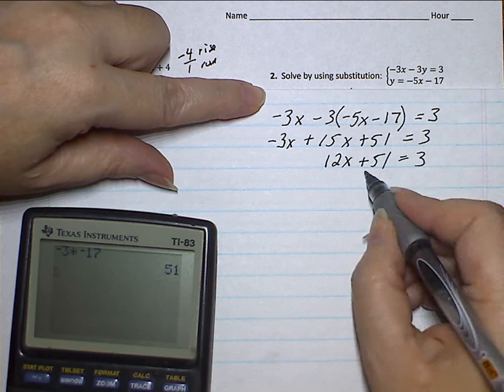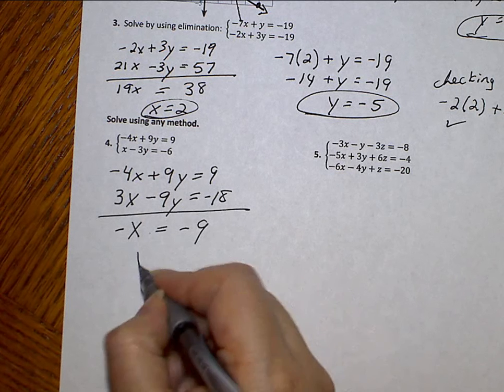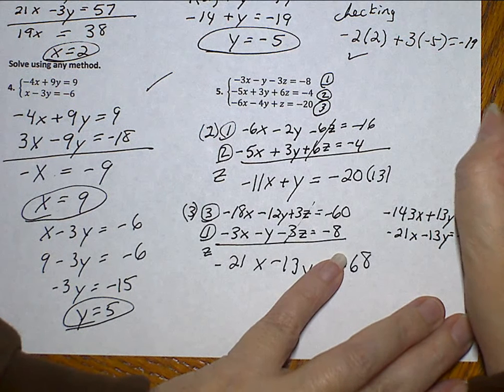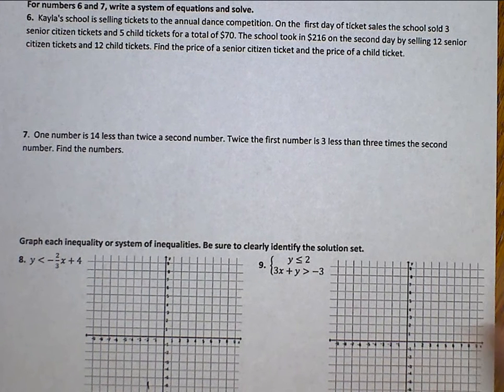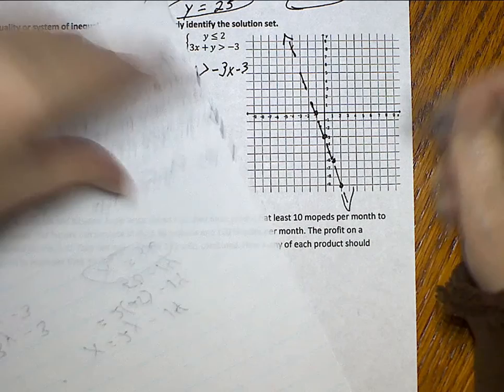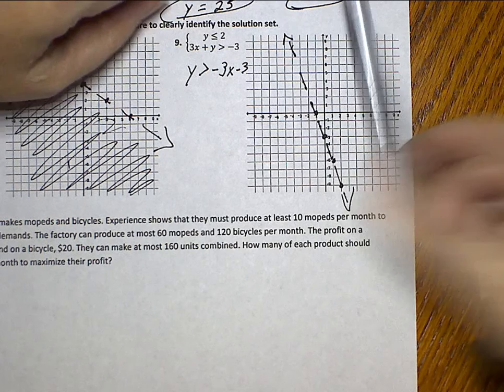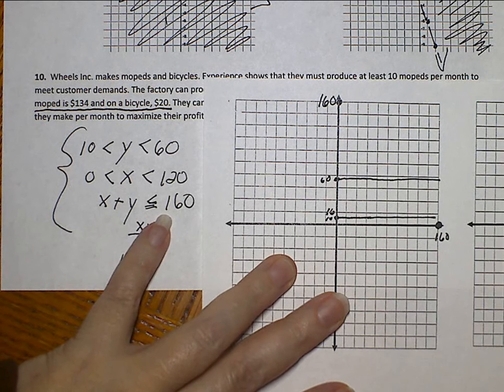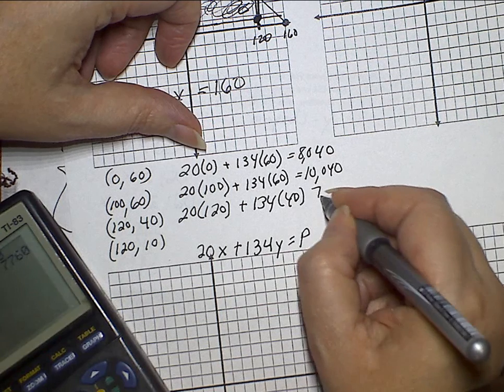Unit 4 Practice Test # 2 10